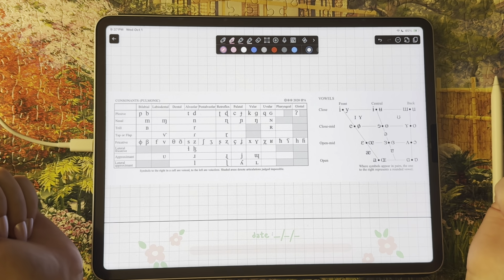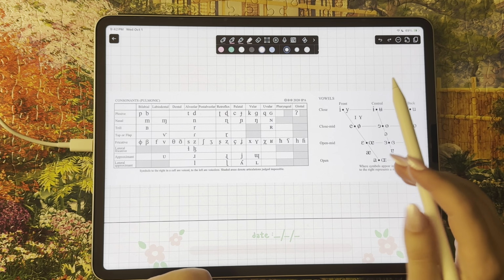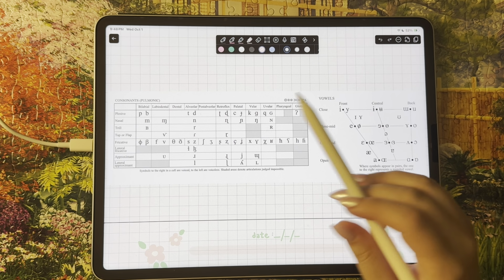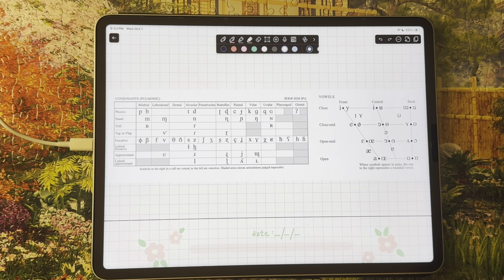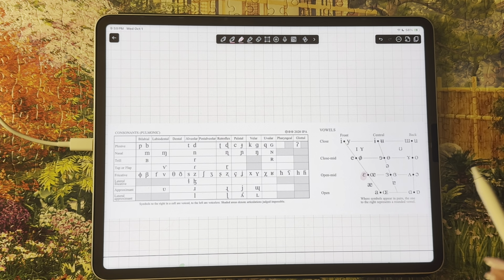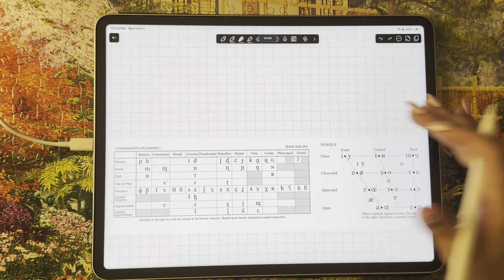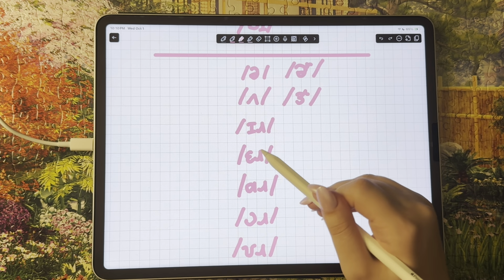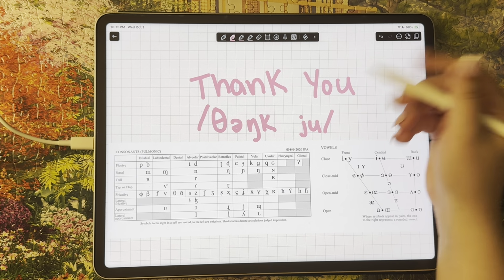FIRST ASMR - Teaching you IPA while you fall asleep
Hello!
Thank you for clicking on my video and I hope you have a good night’s sleep listening to my rambling. ❤️￼